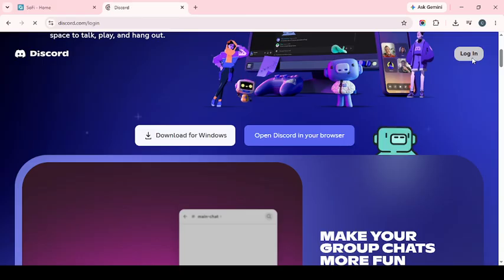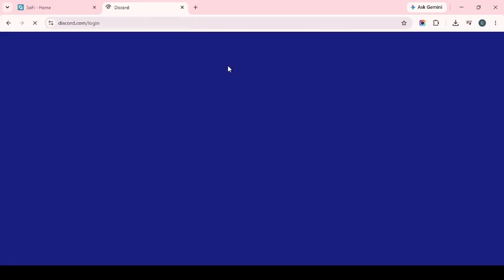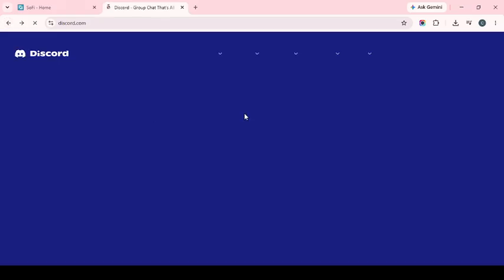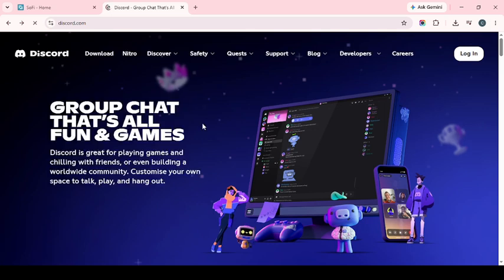How To Use A SoFi Discord Bot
Avoid deposit holds and rejected checks! Learn how to verify check deposit guidelines on SoFi Money, including check endorsement formatting, daily deposit limits, accepted check types, and hold policies.